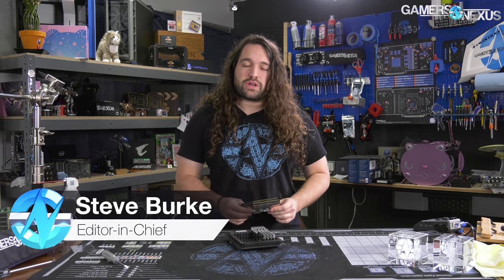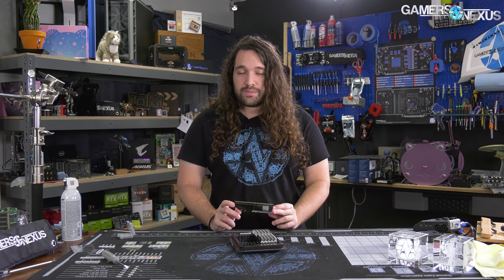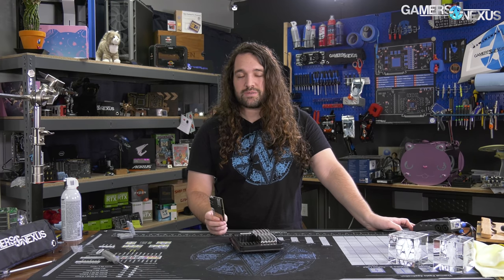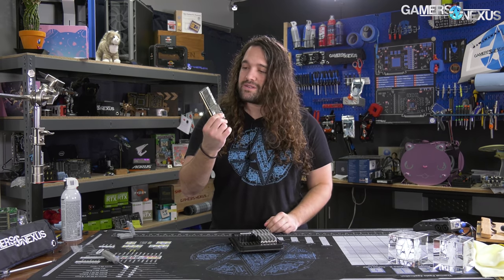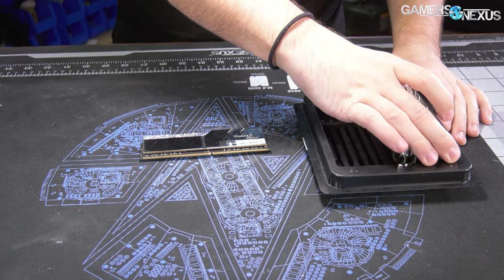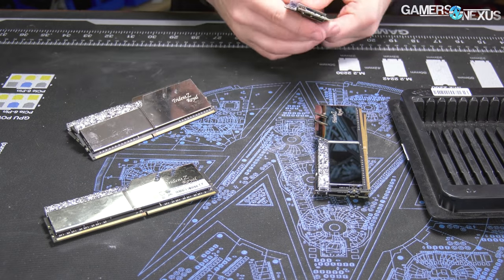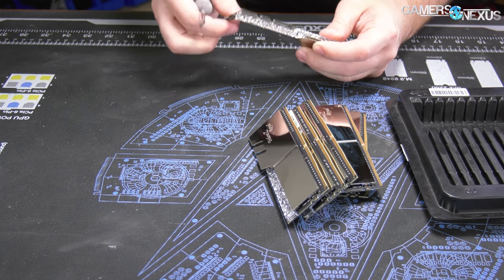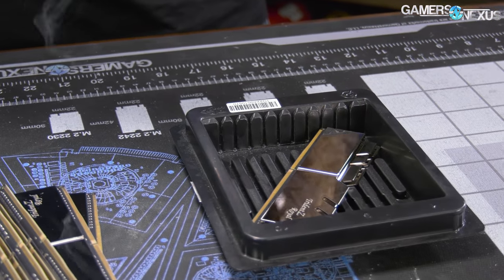"Delidding" RAM with Liquid Nitrogen, ft. Joe's Trick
How to remove RAM heatspreaders, except in a less practical (but very effective) way. Learned this trick from Bearded Hardware.